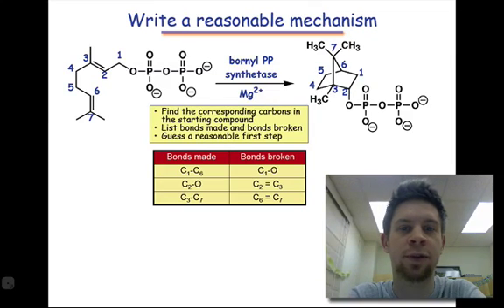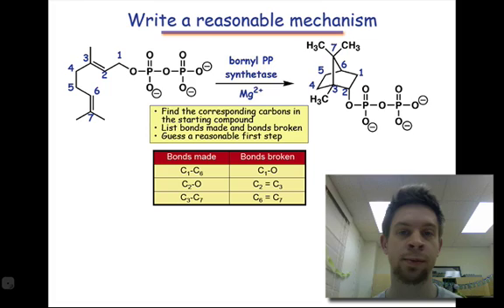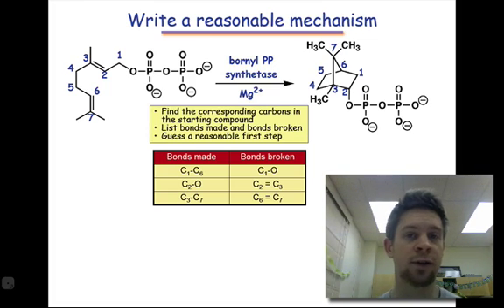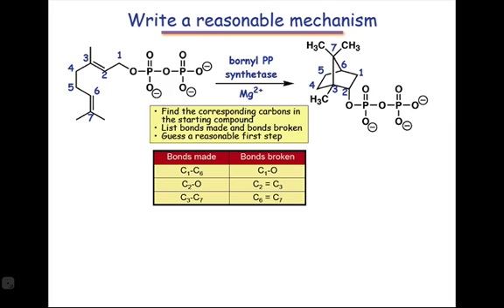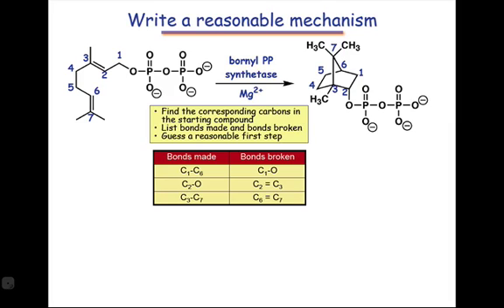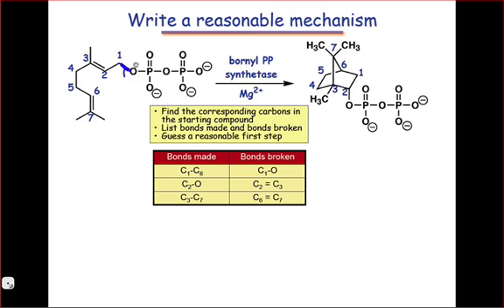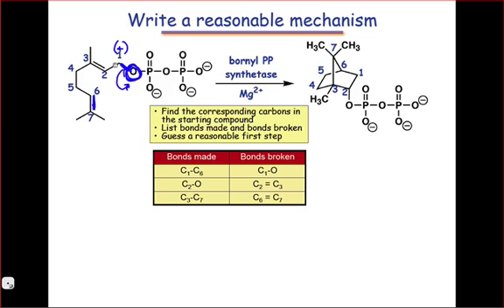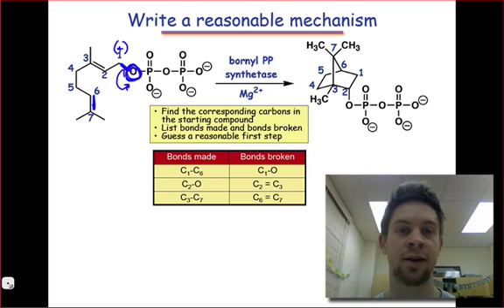Getting Started with Advanced Mechanisms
Some advice on getting started with complex mechanisms. For the elementary steps of reaction mechanisms, see lesson 4 of the notes.